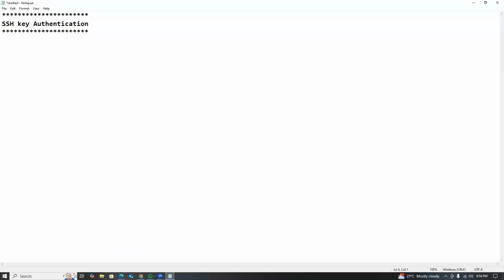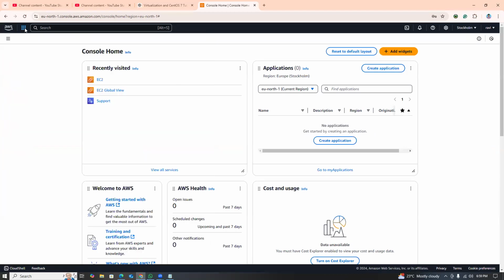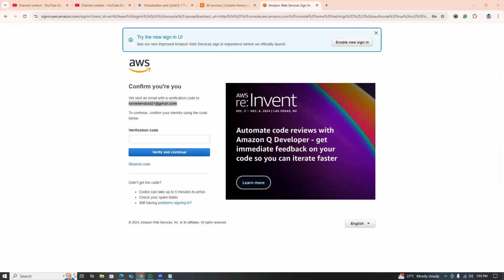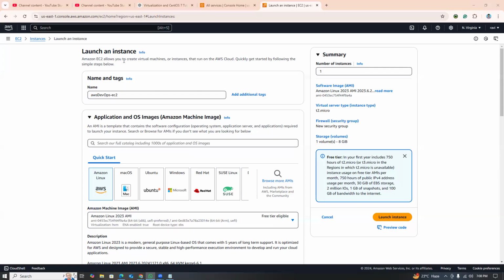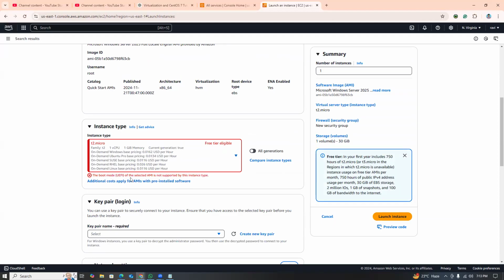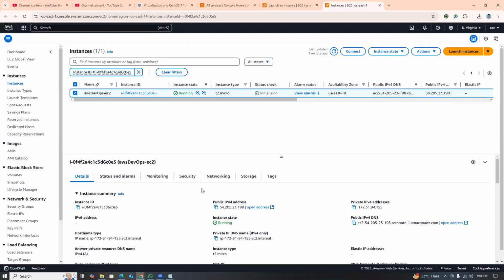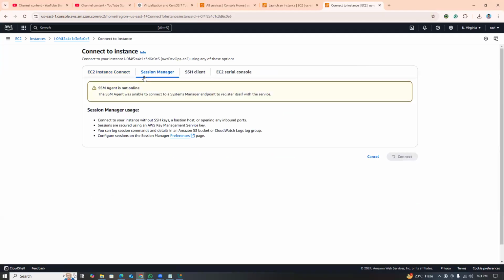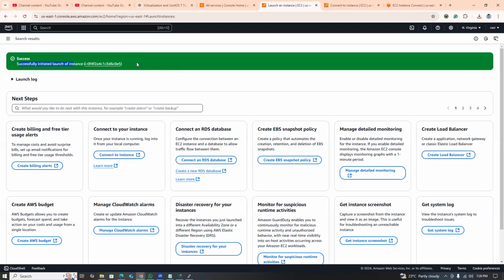🔑 How to Set Up SSH Key Authentication for AWS EC2 | Secure Login Guide (Step-by-Step)login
📌 Description:

How to Set Up SSH Key Authentication for AWS EC2
In this step-by-step tutorial, you’ll learn how to configure SSH key-based authentication for your AWS EC2 instance, ensuring secure and passwordless login.

 What You’ll Learn:

✅What is SSH key authentication
✅How to generate SSH keys
✅vAdding SSH keys to AWS EC2
✅Connecting securely with SSH key pairs
✅Best practices for secure login

👉 This guide is perfect for AWS beginners, DevOps engineers, and cloud professionals who want to improve their EC2 security setup.